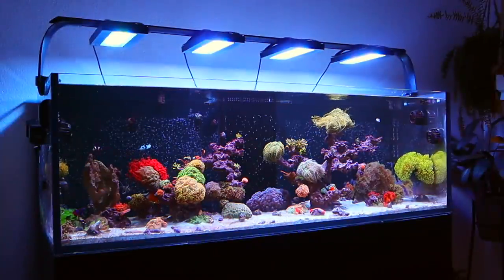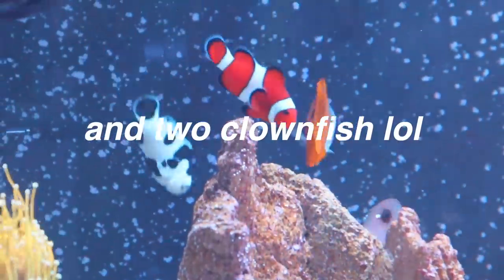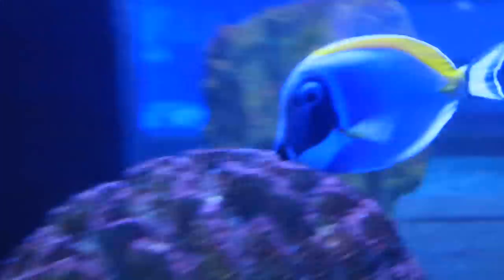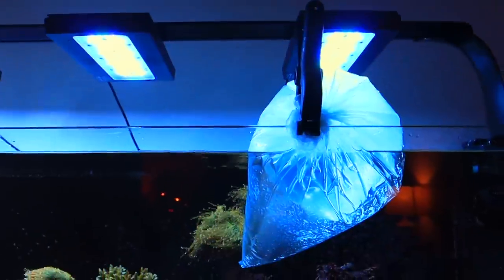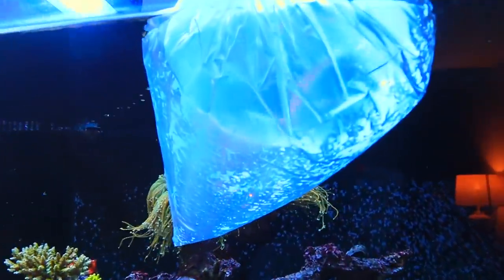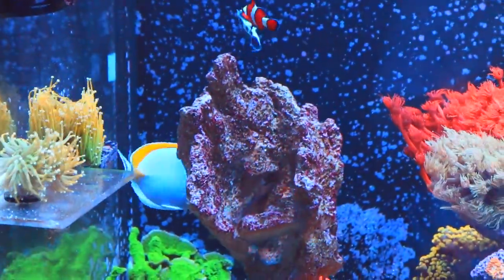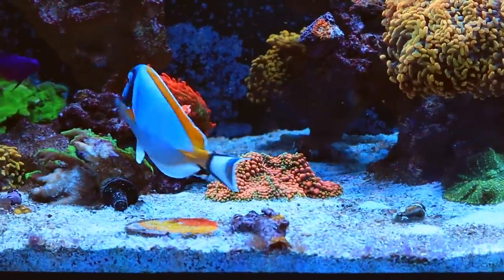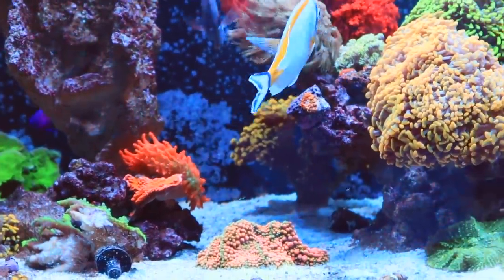Adding a NEW Saltwater Fish to 220g Reef Tank!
Added a new fish to the 220-gallon reef aquarium! This guy is LARGE and truly beautiful and I’m so excited about him :3

00:00 Need fish
01:20 LFS
02:45 Happy tang / Stephanie
03:33 Acclimation
04:57 Week later
08:50 Name?